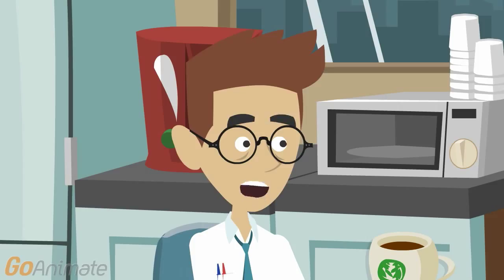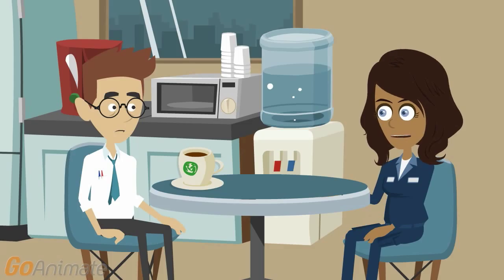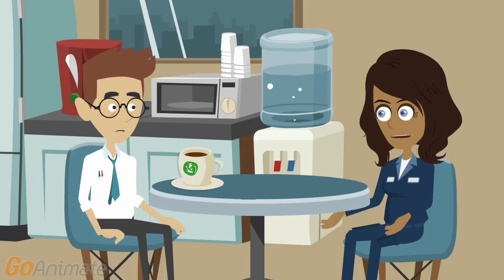Samsung Refrigerator Troubleshooting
I need your advice on Samsung refrigerator troubleshooting.

If it is displaying "OF OF" or "O FF", that means it is demo mode.

How do I fix that?

If power cycling it at the circuit breaker doesn’t work, check the manual. If you don’t have a manual, check with a service person.

Fortunately, I don’t have it flashing OF or variations of that, and if it was off, the circuit breaker would be the first thing I’d check.

If it is cooling off, you’ll see a flashing temperature notice and chime. The flashing and noise stop when it reaches temperature.

That’s the opposite of my oven.

You’re only prone to seeing it if the kids hang out in the open door too much or there’s a leak in the door seal.

Fortunately, I am not seeing that. If I did see that, I don’t know if the threat of a time out, or hurting the Earth would have more effect.

If the LED number one is red, the ice maker sensor says it has an error.

Which could be caused by anything from a frozen water intake tube to water to the fridge turned off to dispensing door stuck closed.

I think it may be more than that, but those are certainly things to check. If the ice maker is acting up, you may also get the ice maker error number five.

Consumer Reports found that all makes and models of fridges had their reliability go down when you put in an ice maker, so having multiple error codes for all those problems makes sense.

The R-def sensor error is for the defroster.

It sounds so weird for you to say there’s a defroster in the freezer.

The F-fan error means the inner fan motor is having problems, where as the F-def sensor error means the defrosting fan, I think, is acting up.

Or not doing anything at all.

R-10 or error 15 means the damper heater is open or has a wire error.

In short, it is an electrical problem that a professional has to handle.

Write down the error codes you see before you turn it off, if you’re afraid of an electrical short or electrical fire, since the unit will forget those error codes once off.

That’s why you want to reboot it when it has errors and no discernible cause for it. F-10 or error seventeen is when the panel to the main computer board has a communication error. Error code 18 is for the load to main micom communication error.

When a reboot doesn’t fix that, I know I have to call for backup. I mean, a service person.